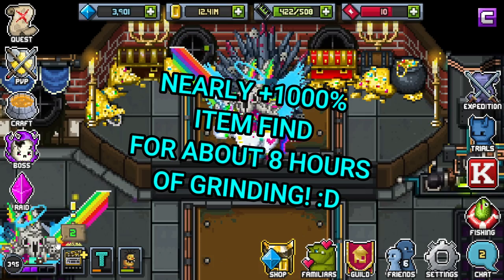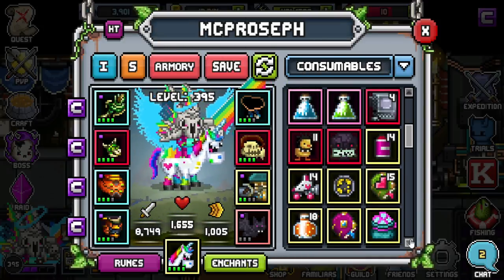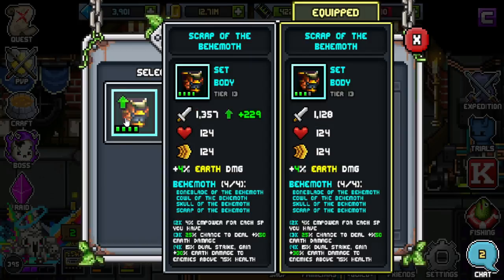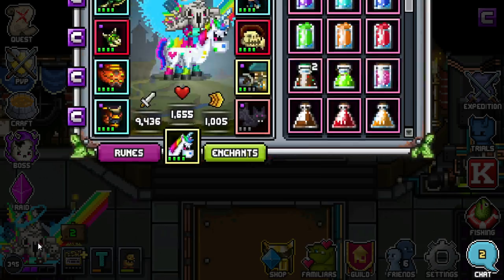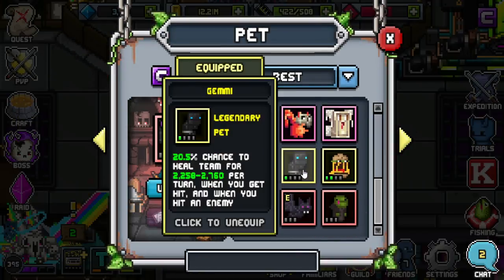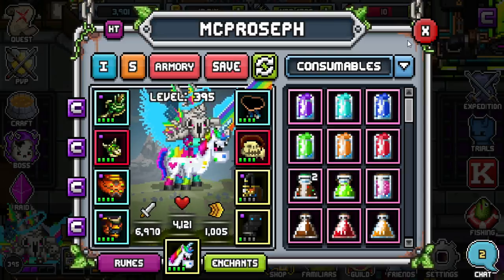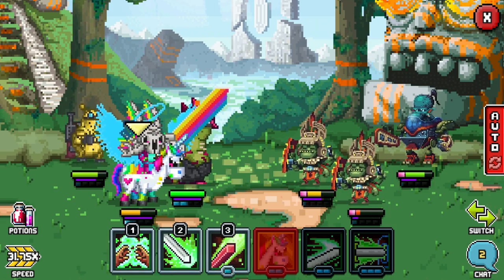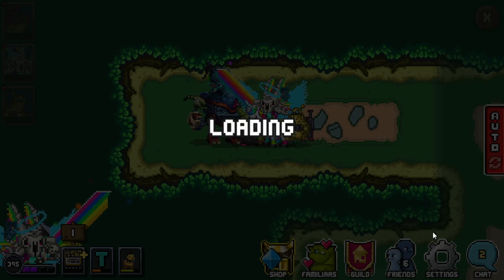Bit Heroes: Tier 13 Complete | 12k+ Total Stats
Bit Heroes is a vast MMORPG featuring pixelated dungeon grinding! Team up with your friends, tame wild creatures, and slay wild monsters as you gear up to be the best Hero you can be! Bit Heroes can be played on Mobile AND PC!

(Show us your character!)

What is Bit Heroes?
Explore a vast new MMORPG world inspired by your favorite pixelated dungeon crawlers. Collect and craft thousands of pieces of loot to increase your power. Build your team by capturing monsters and bosses to fight at your side in old school, turn-based combat.

Bit Heroes: Your Next Favorite Game!